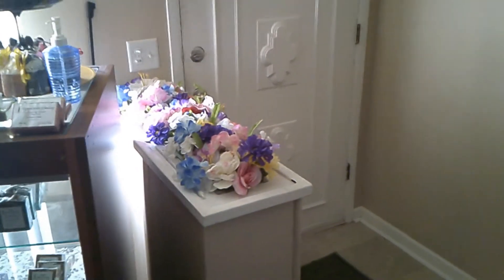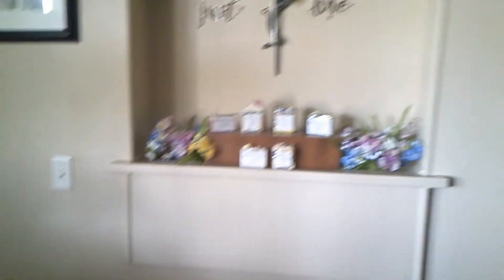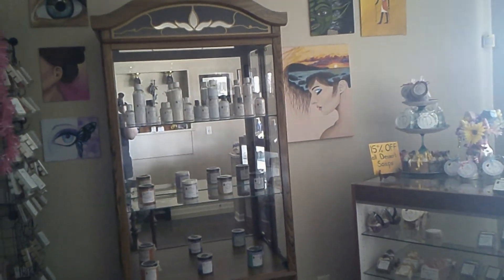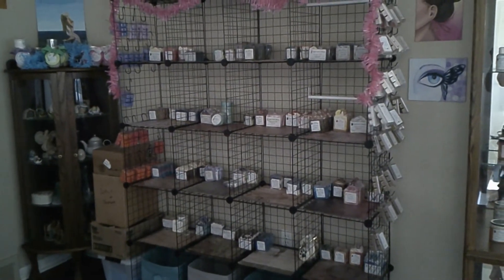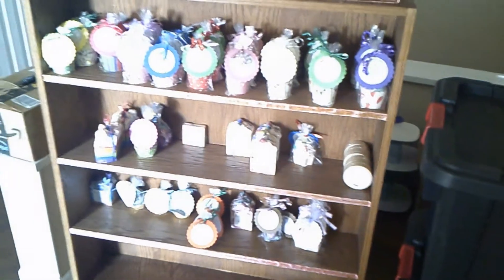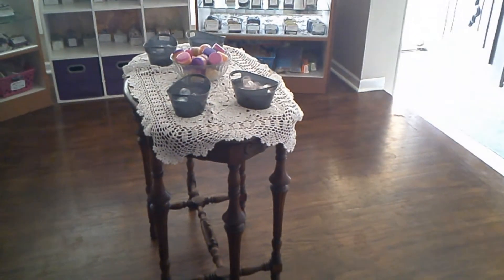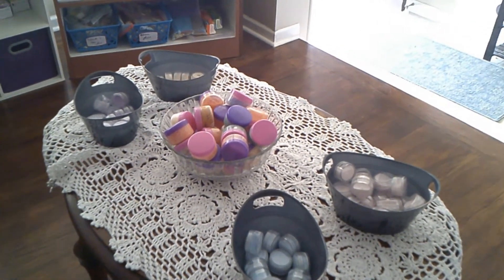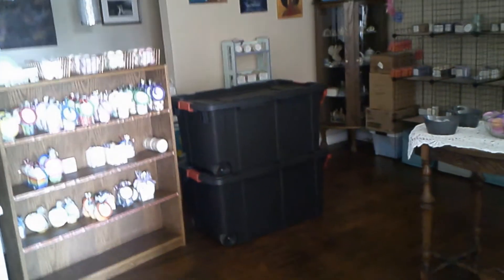The New Show Room! | We Are So Excited To Share It With You. Plus What Lotion Recipe Won!!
Welcome to Renpet Bath & Beauty's Show Room! We are so excited at our new pieces! I have inherited some of my mother's antique tables, and am proudly showcasing one of them in the show room!

Plus I announce the winner of what lotion recipe has won!